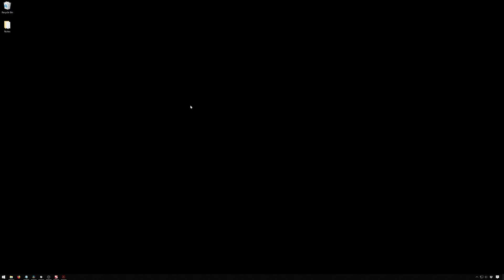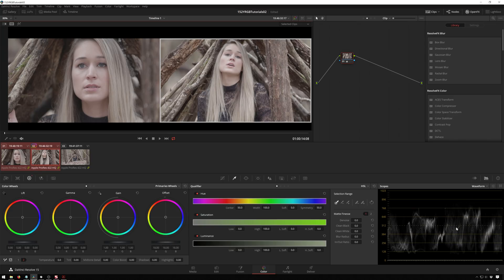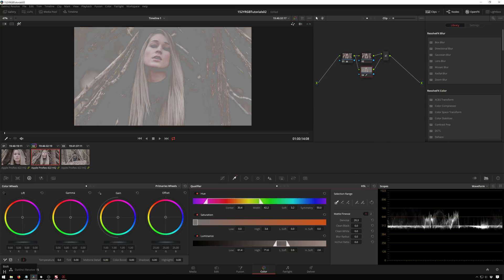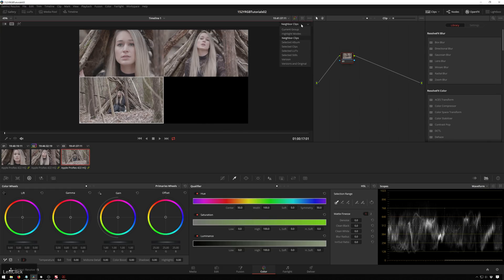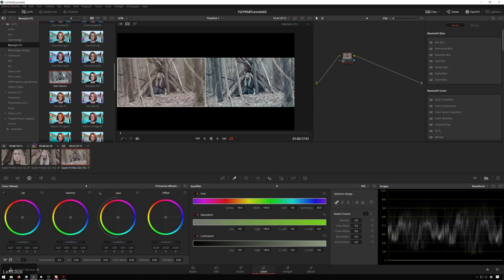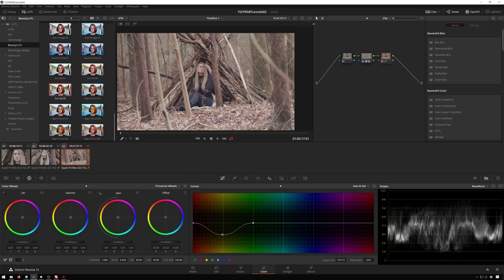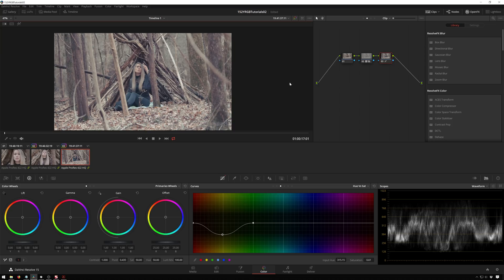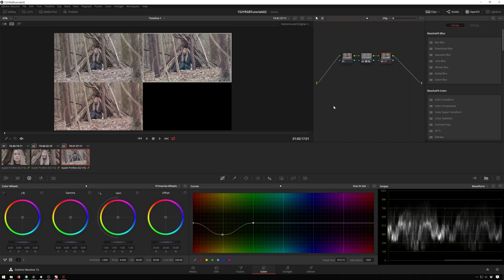You may not know about this handy feature - Split Screen - Davinci Resolve 15 Tutorial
The Split Screen feature in Davinci resolve is one of those little gems that a surprising number of people don't know about that can dramatically speed up and increase the quality of your color grading/correction. In this quick tutorial/overview Theo takes you through the basics and most common uses of the Split Screen mode in Davinci Resolve 15.